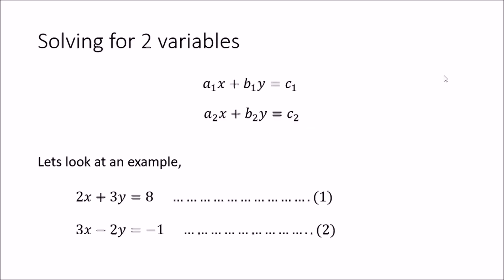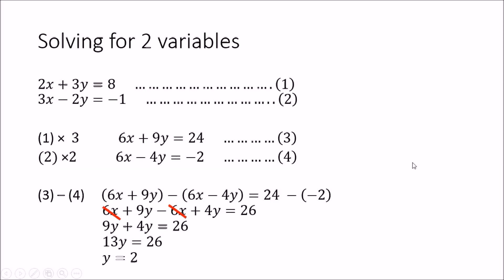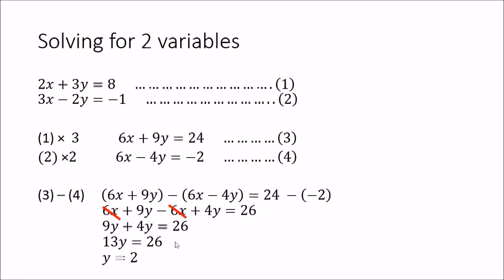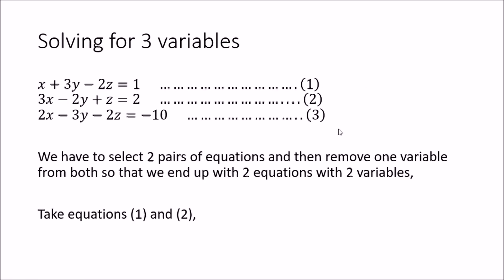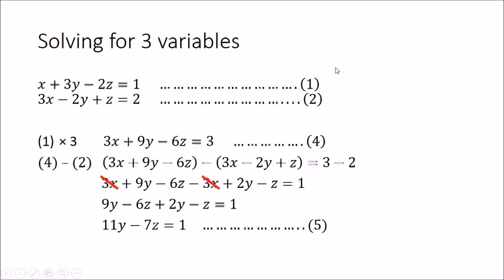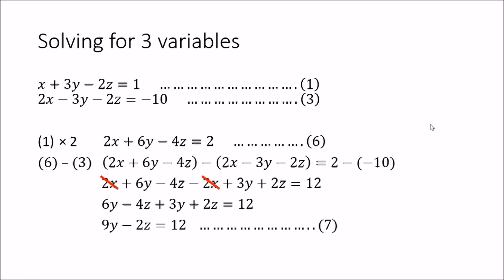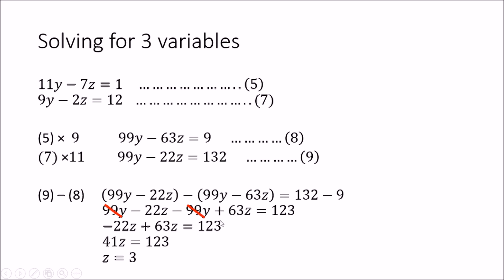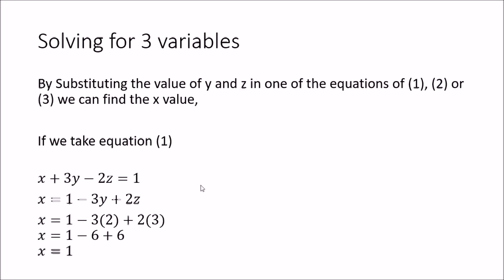How to solve Simultaneous Equations - Basic Mathematics 1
In this tutorial i'll be discussing how to solve 2 variable and 3 variable simultaneous equations with examples.